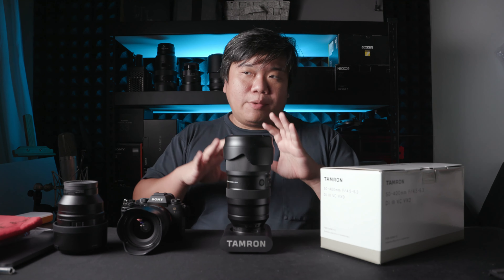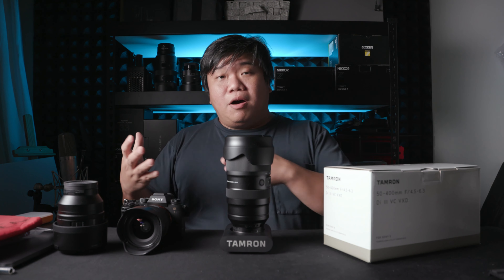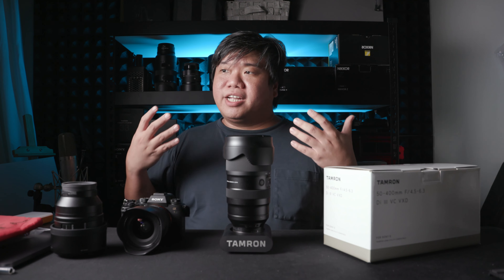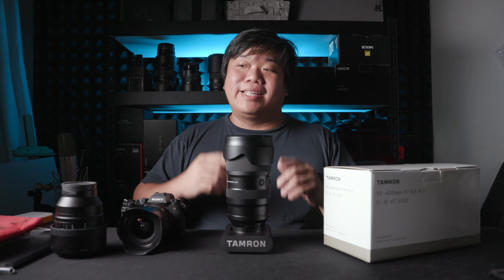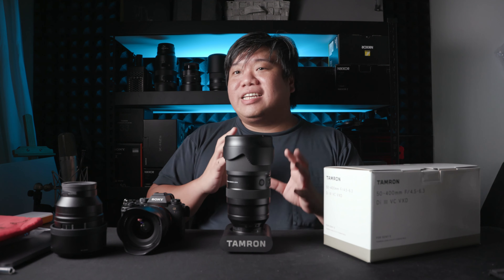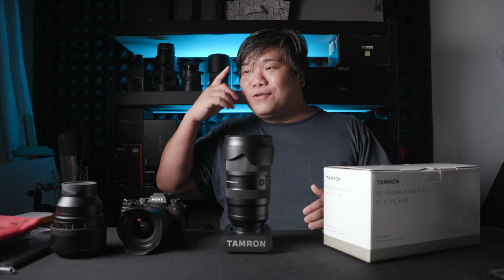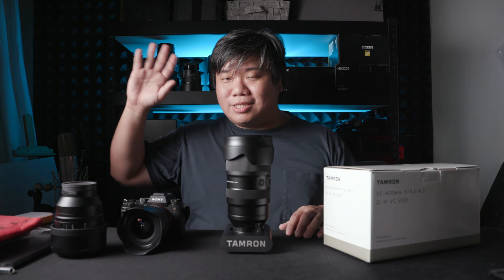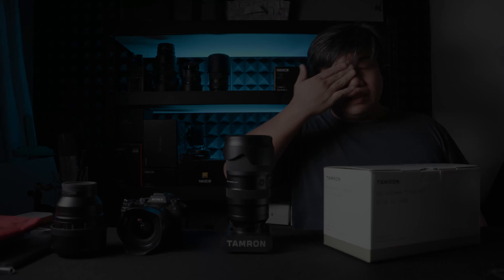Super Zoom For Portrait? Tamron 50-400mm Review P2!